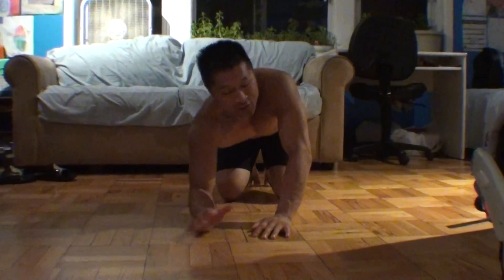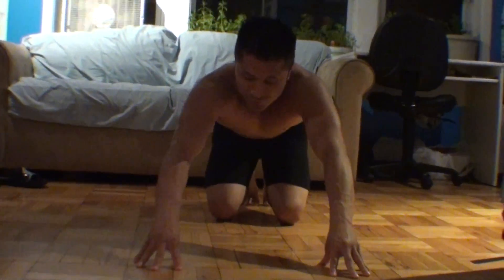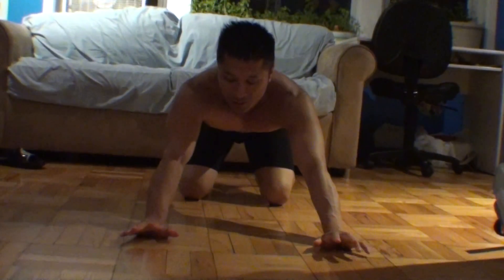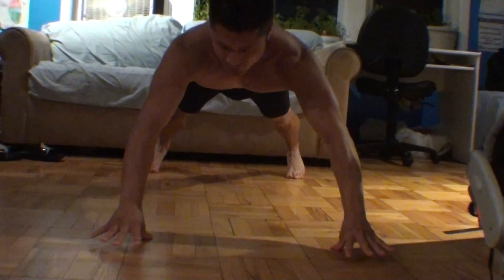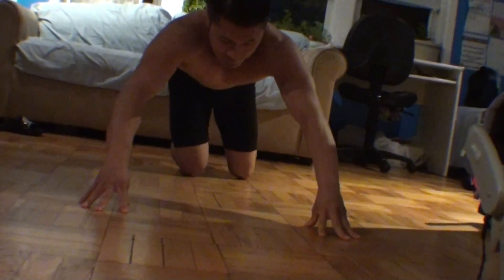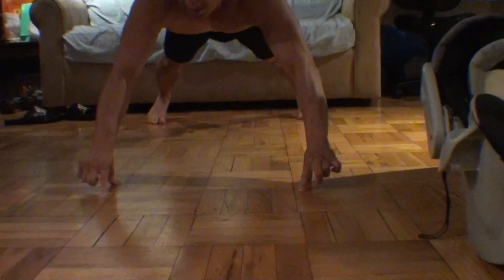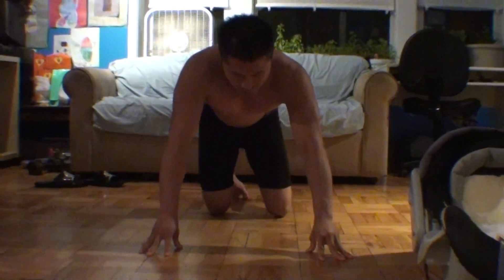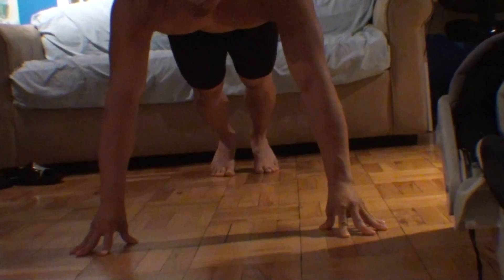How To Do a 2 Thumb Pushup - FMK Mystical Kung Fu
FMK Music Composed in "Garageband" by Sifu Freddie Lee

FMK ZEN MARTIAL ARTS & PERSONAL FITNESS TRAINING
Live via Skype is now available!

1642 W. Howard St. Chicago, IL 60626